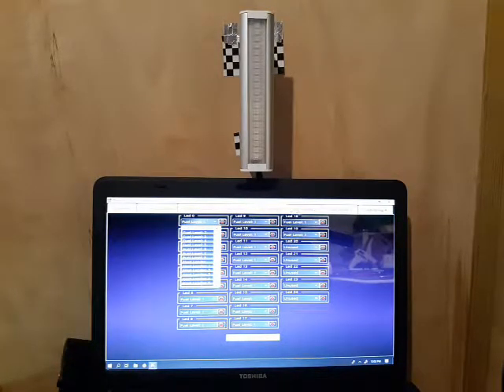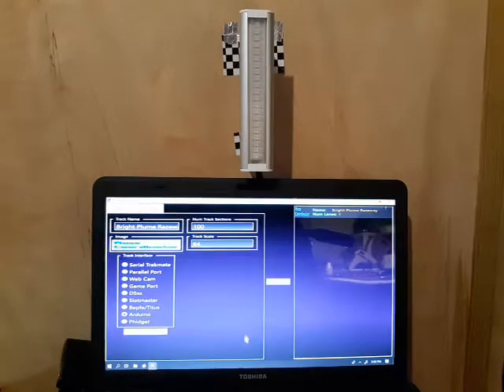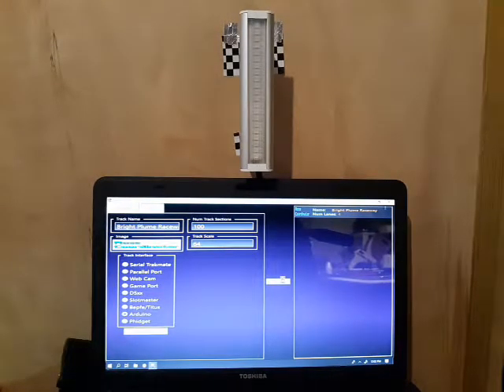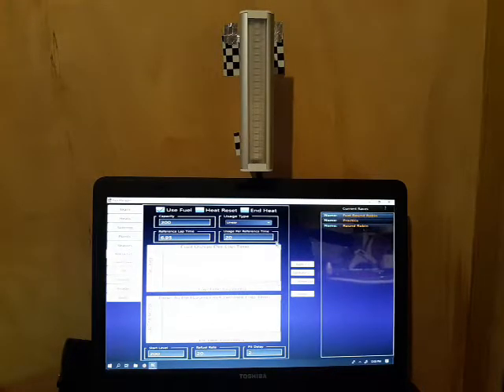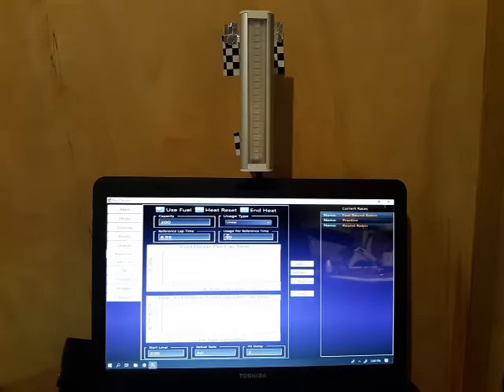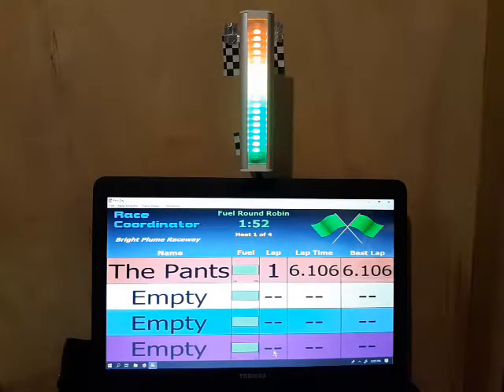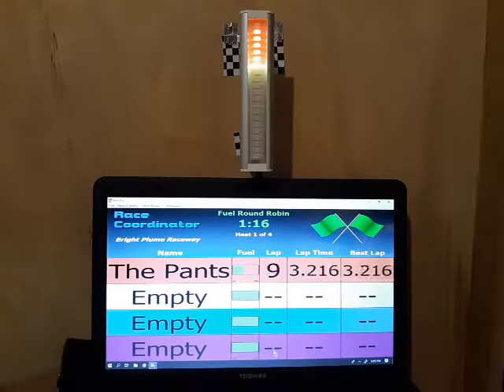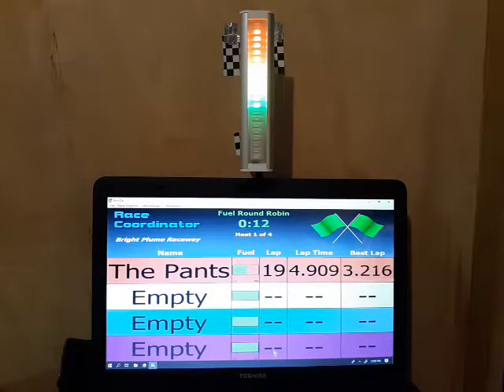Viasue Race Coordinator Multi Function Tower #10 Refueling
Video shows how to configure upto 25 led to display the state of fuel remaining and how it looks as fuel is used. It also shows led actions during refueling. This could be applied to 4 individual towers configuring each tower for fuel remaining... for 4 lanes.

●We have another video showing how to configure and display fuel activity of 4 lanes into 1 tower.